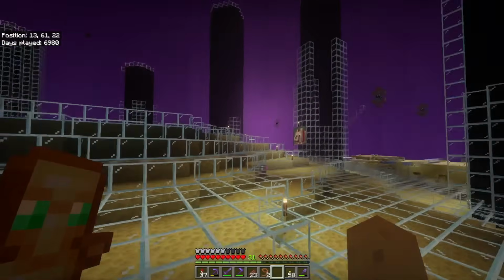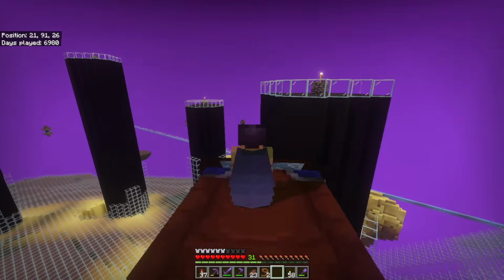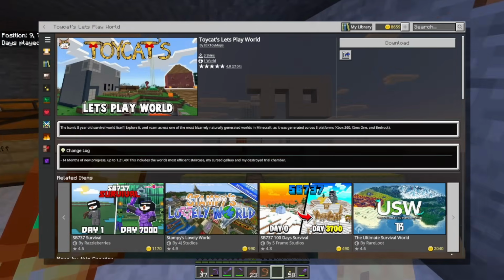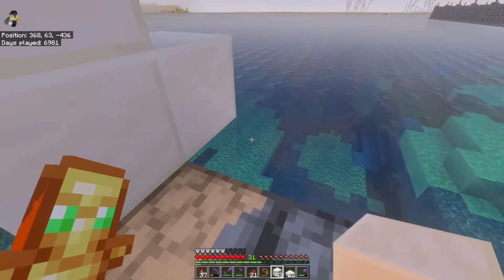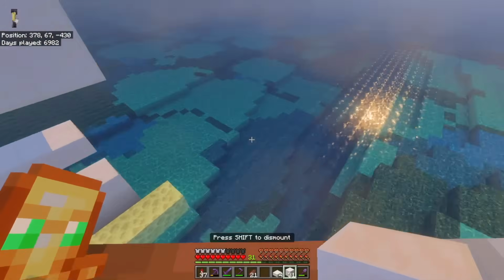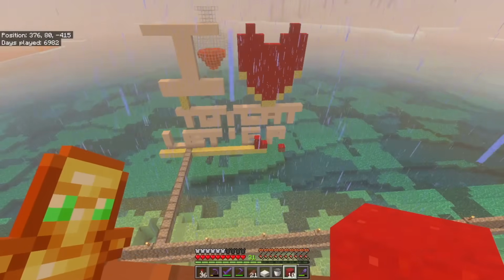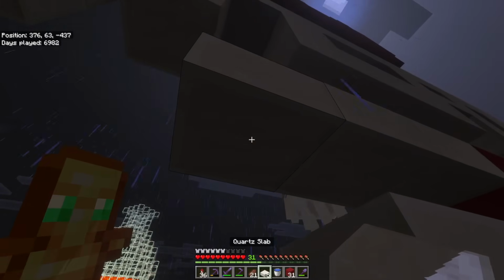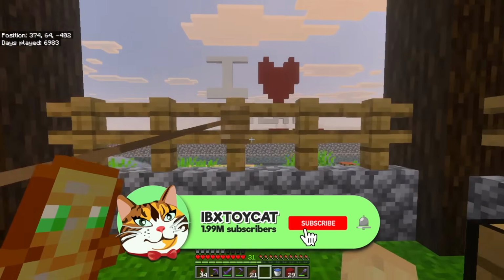We Were WRONG About Chase the Skies Update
mostly in a good way?

Minecraft Bedrock is the same as Minecraft for Xbox One, Xbox Series S, Xbox Series X, PlayStation 4, PlayStation 5, Nintendo Switch, Windows 10, Windows 11, iOS/Android (Pocket Edition), and Chromebook. Also Minecraft for smart fridge of course.